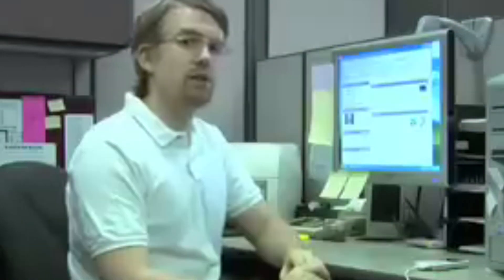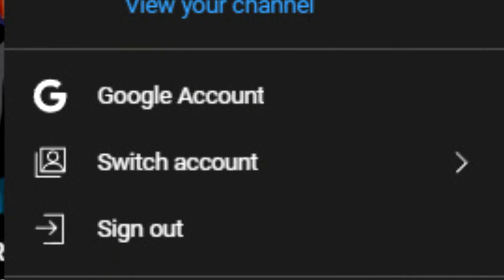Mark Teach you how to write an youtube Acount YTP short Of infinite solution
this feature an guy who wants to be famous by showing fake tutorials